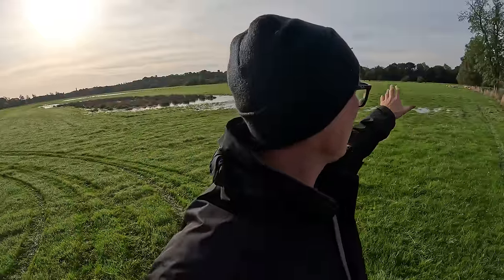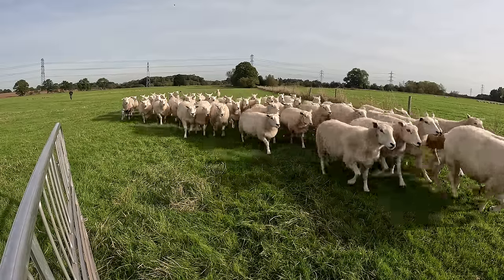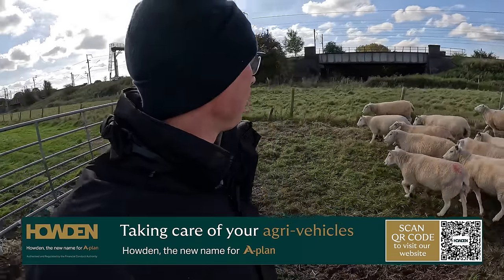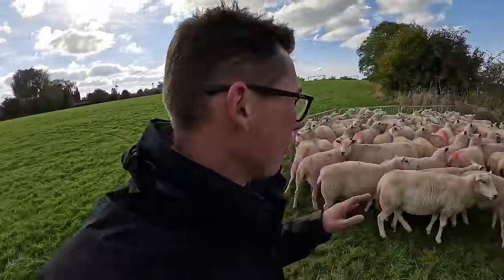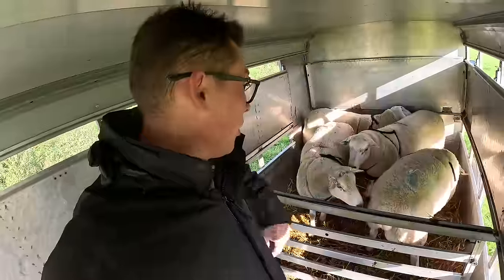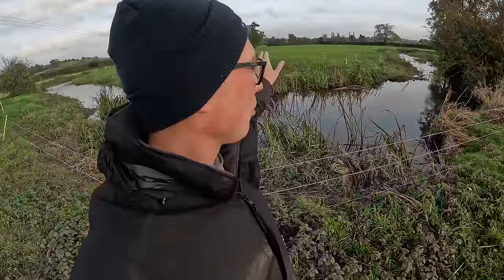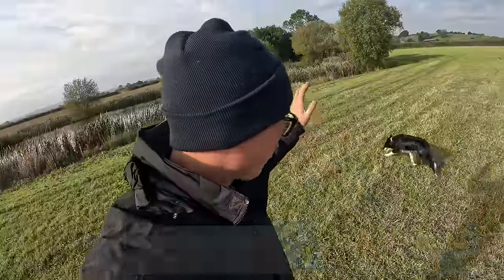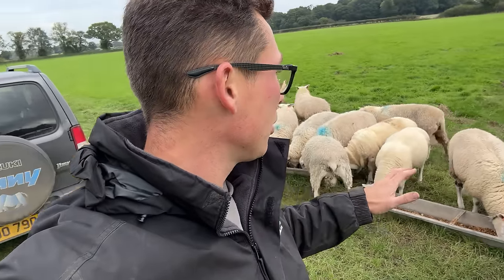TIMES UP FOR THESE BOYS